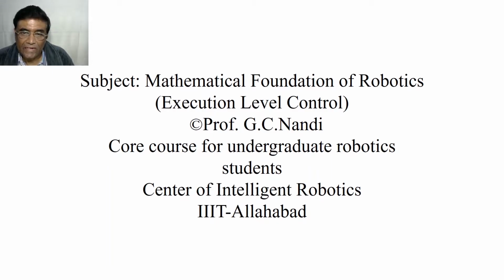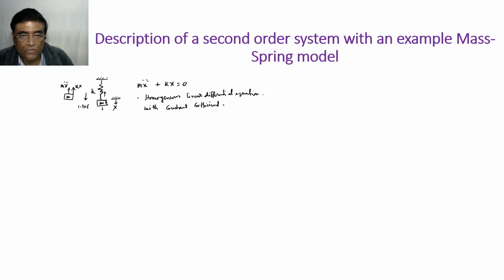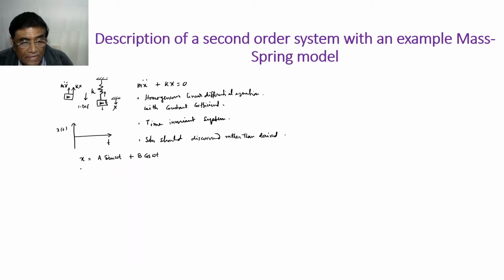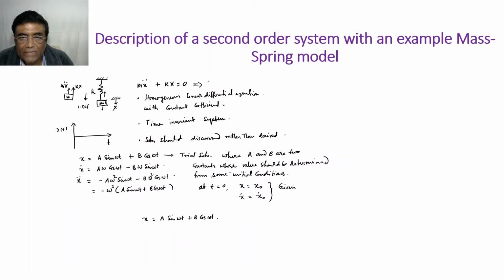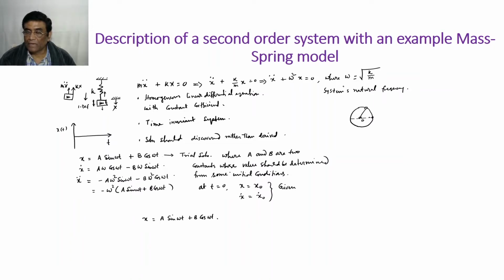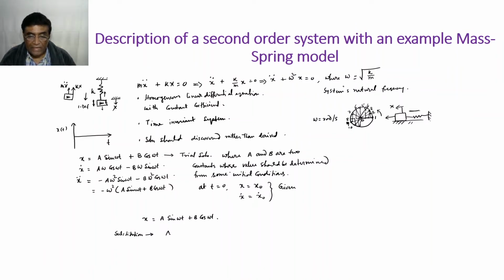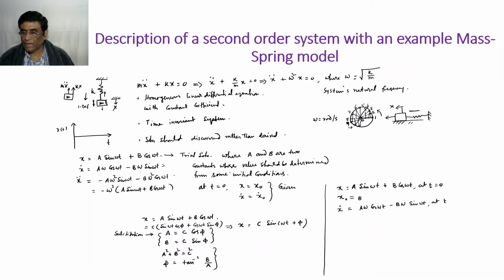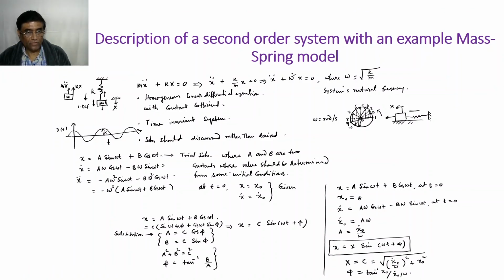Understanding second order system with the help of a Mass Spring Model, Lecture-3.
This video describes how to solve second order linear differential equations